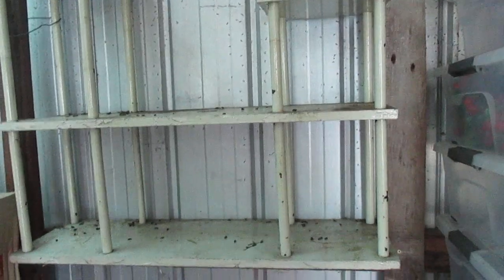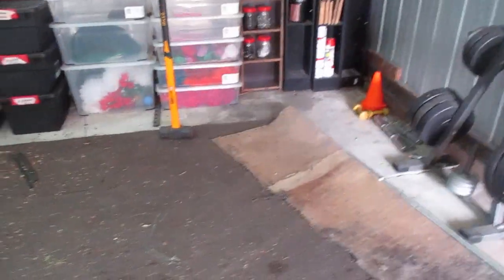Shed state & an Upcycle 'From Bed Base to Horticulture Tools Storage' Mid-autumns Mabon 2024 Aus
Looking forward to finally cleaning out this area and even back of the yard. Just need to finish redoing the runs and then I can get stuck into it. There's allot of hard rubbish inc old carpet left from previous tenant that I simply just haven't been able to deal with yet, but its on the list.
Basically I ripped of the materials of a mattress base to use as a long handed tool holder.
Excuse the mess and yes aiming to do the shed before the winter hits here. Recorded in the tide of the Autumnal Equinox Mabon 2024 Aus.

By Ravenmor Fox
Level 4 Horticulturist
Druir and Wic of the old ways
Priestess to the Morgan of old.
Currently a student in App Animal Science ad Ornithology